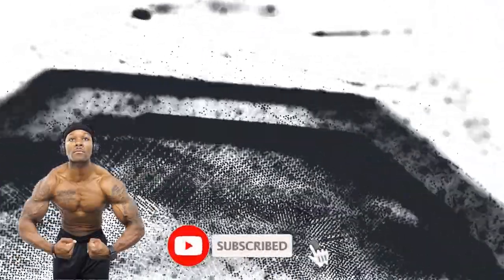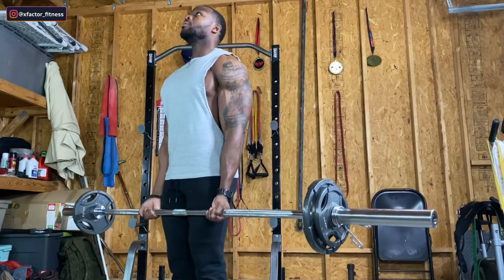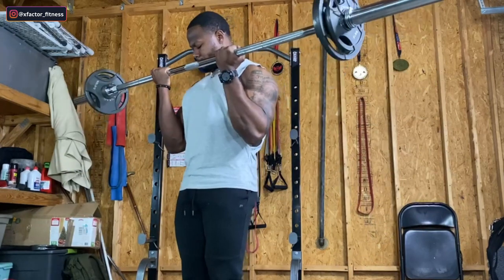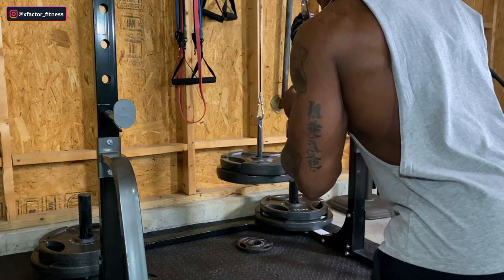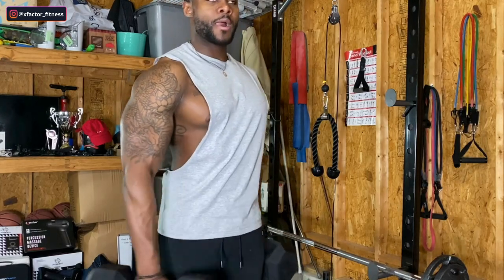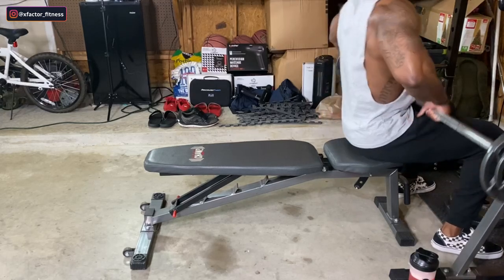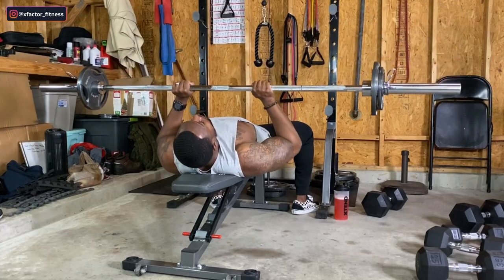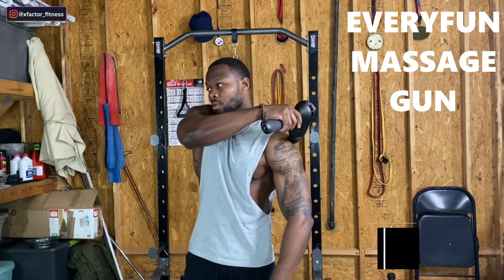How to Workout for Bigger Arms (Muscle Growth Exercises using barbell and dumbbells)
This workout is designed to help you put mass on your arms. Bigger biceps and triceps are the goal! Use these exercises in your next workout and starting building muscle!

📽Exercises in the Workout:
1:00 Barbell Curl
2:34 Rope Pressdown
3:42 Inside Hammer Curl
5:04 Skullcrusher
5:56 Close Grip Bench Press

🔥There are a ton of really great workout videos on YouTube. Check out some of the other videos if this one didn't match your liking. Fraser Wilson, Athlean X, MidasMVMT, BullyJuice, Tony Gonzalez, Rowan Row, Chloe Ting, Pamela Reif, MadFit, and so many more. Lots of bodyweight only and dumbbell only workouts!

🔥To get the best out of your workouts, you have to incorporate the all of the best exercises and keep things interesting with intervals and/or more reps and sets. This workout incorporates all the best exercises that will help take your physique to the NEXT LEVEL!

🔥Body Champ Power Rack
🔥300lb Olympic Weightlifting Set
🔥Bowflex Blaze Home Gym
🔥Body Rider (Elliptical/Bike)
🔥NordicTrack C700 Treadmill
🔥Foam Roller
🔥Fat Grips
🔥Dip Belt
🔥Exercise Ball
🔥Floor Mats